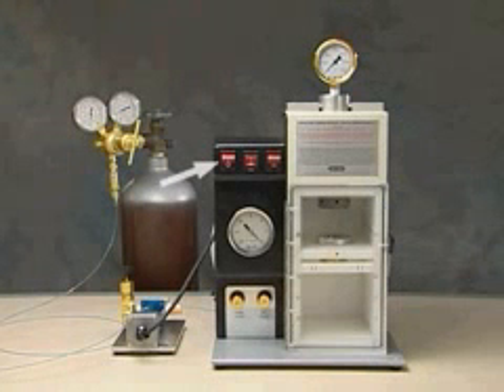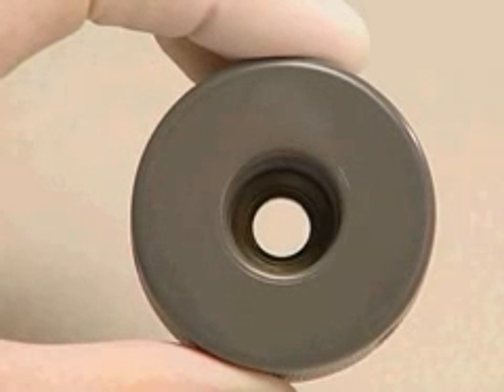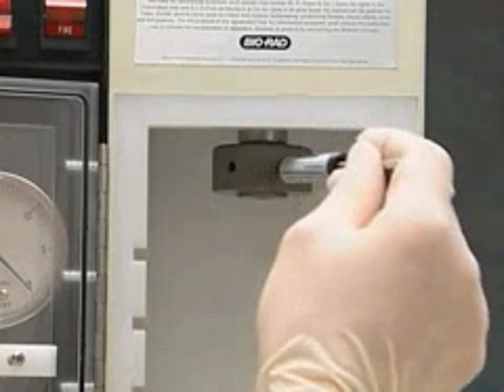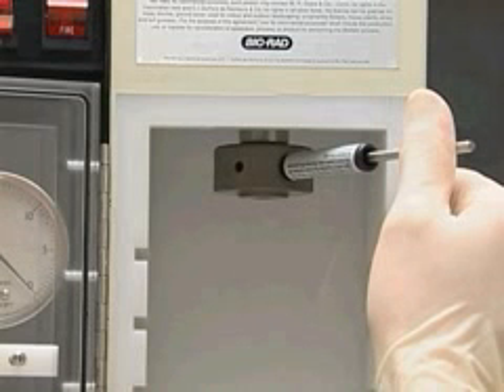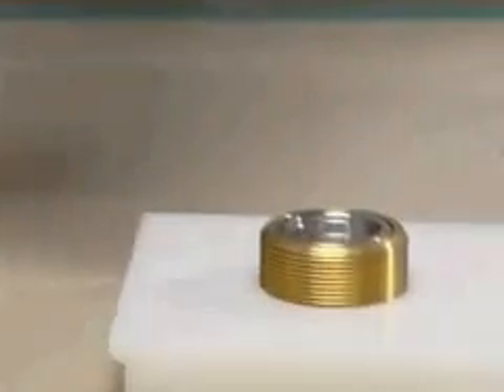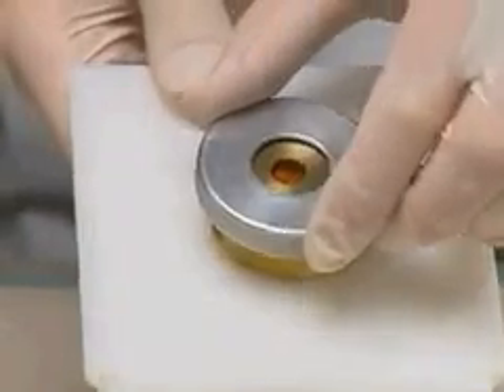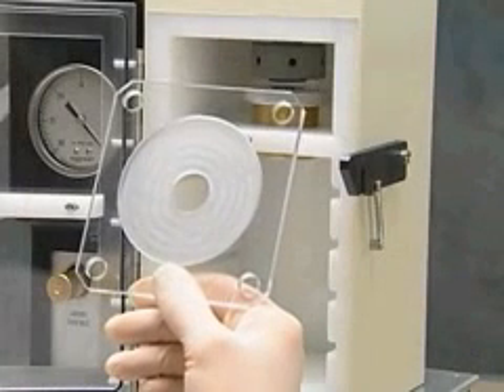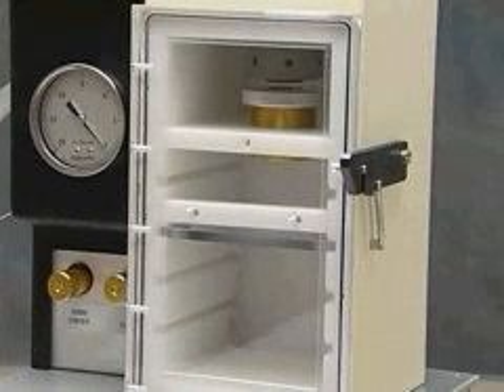基因枪操作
Bio-Rad biolistic PDS-1000